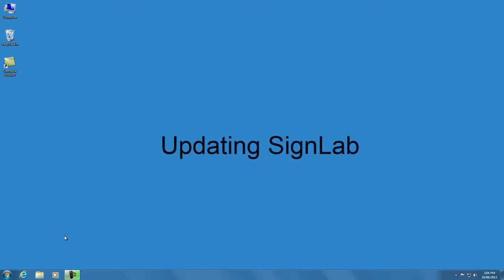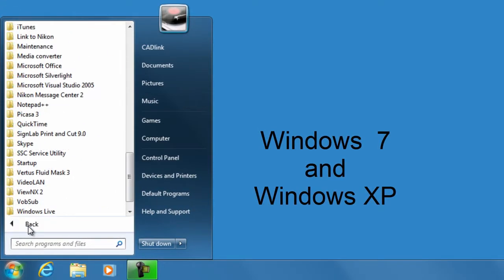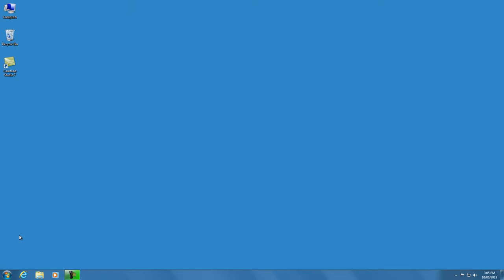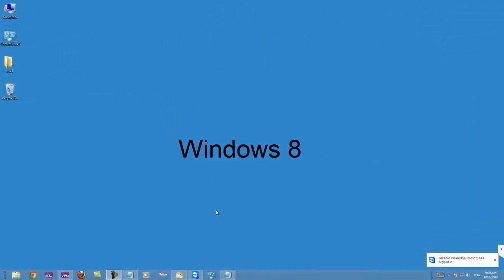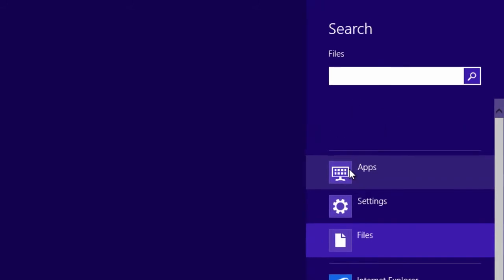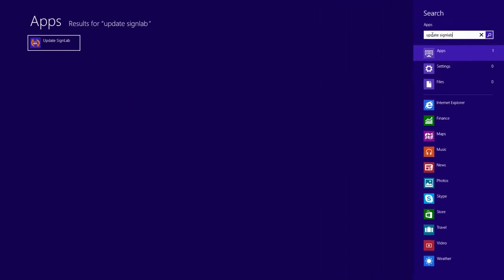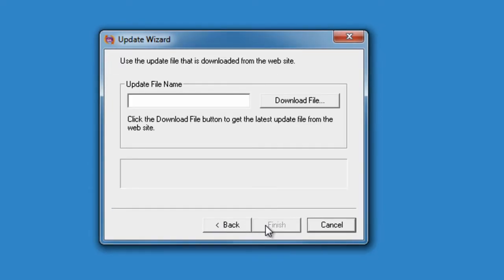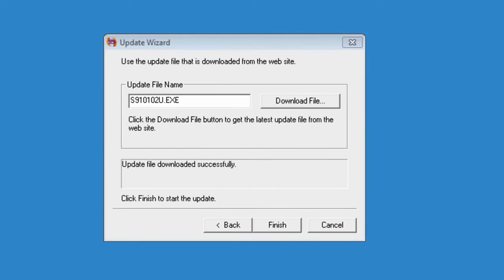How To Update SignLab